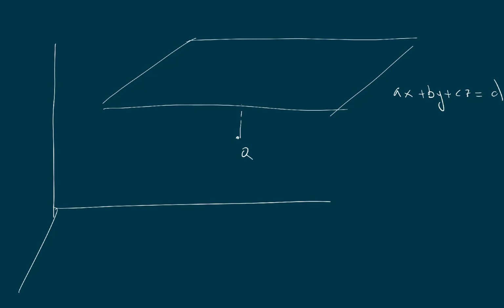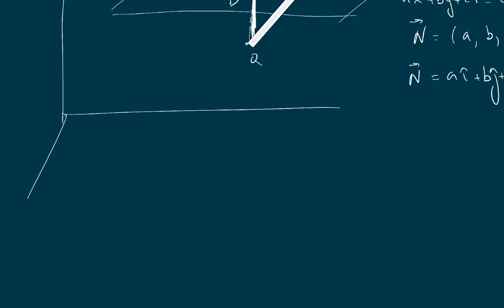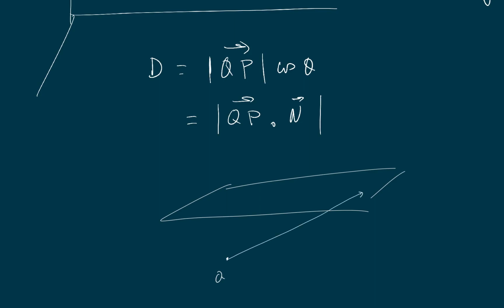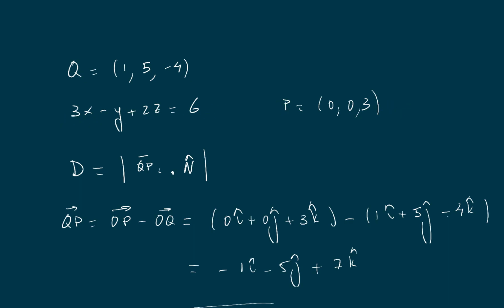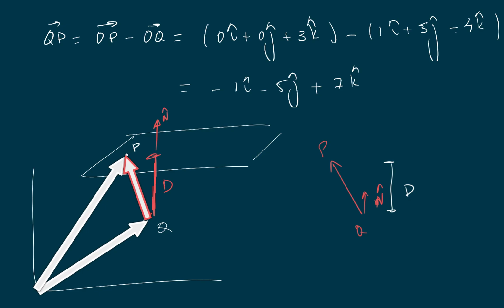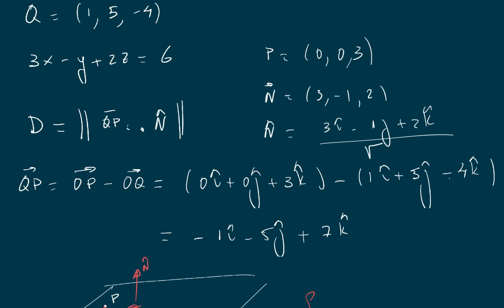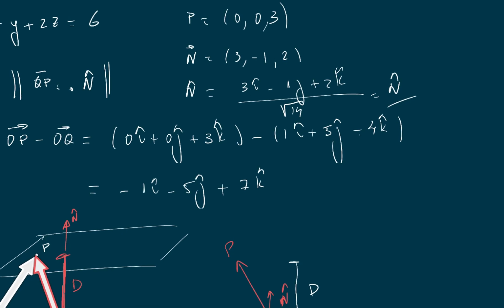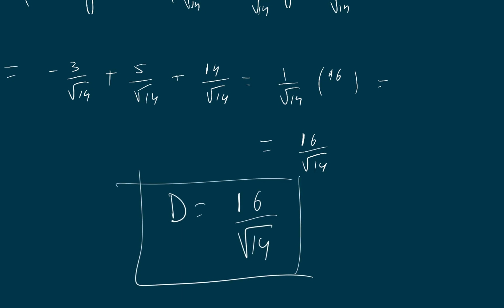Distance between a point and a plane